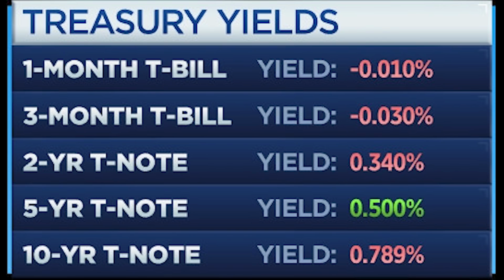Bond Yields GO NEGATIVE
--Bond yields briefly go negative in the latest sign that economic uncertainty and instability is here to stay for a long time

-Call the 24/7 Voicemail Line: (219)-2DAVIDP

-Timely news is important! We upload new clips every day!

Broadcast on March 26, 2020